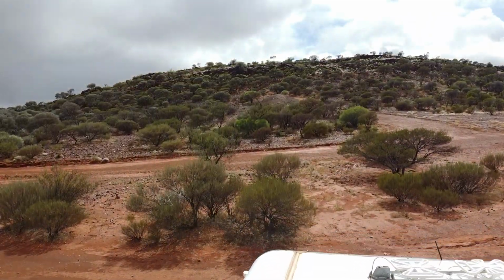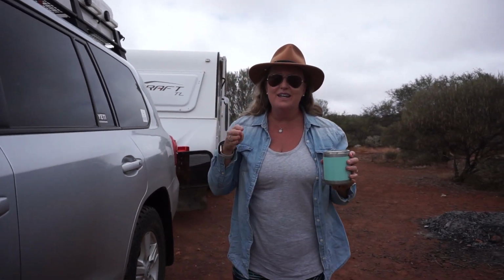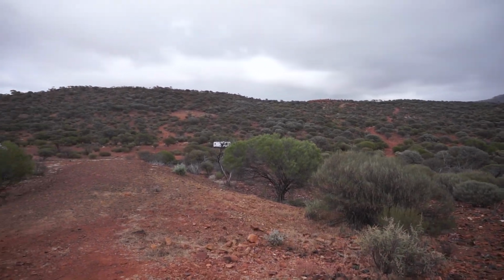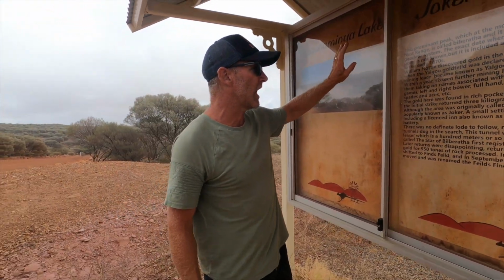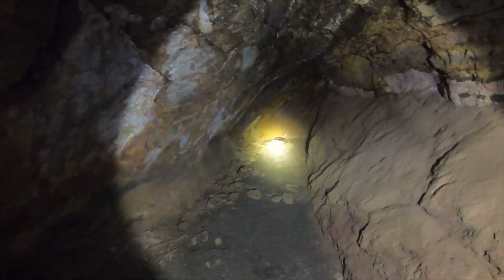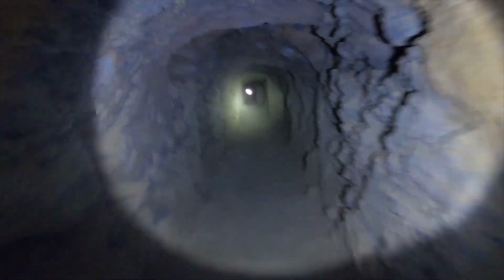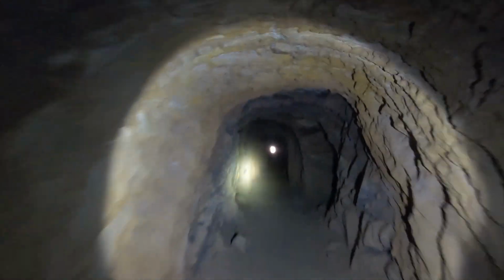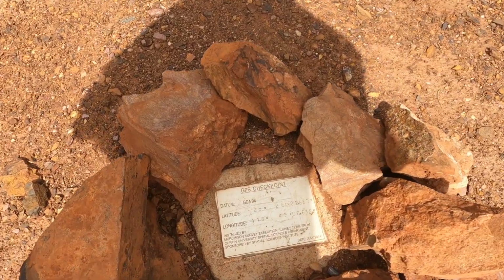Abandoned GOLD MINE that hasn't been used for 100 years & we camped there!!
After a few hours on the outback roads we came to area called Yagloo which is rich with old mines and stories. Mark is in gold mining and loves to explore stuff like this - me not so much. But we compromised and did it. There is a free camp here and we had been lucky enough to rock up and find another group already camped there (always feel a little safter - but who knows they might be the unsafe ones)

This old Gold mine was mined back in the 1870's by a mining syndicate called "The Jokers" they didn't really have much luck and therefore it sits abandoned.  And in true Bucko style everyone wanted to go in (not me). SO we all went in, shared the space with spiders, bugs bats and quartz.

Next we head to a ghost town...

Thanks for joining us on another video, feel free to drop us a comment if you have a general or particular question. Cheers!

If you like our video’s we would love to keep sharing our adventures with you, so please hit that subscribe button and hit the bell to be notified of our new videos

Live Life and Explore

Donna, Bucko, Tex & Tilly xox